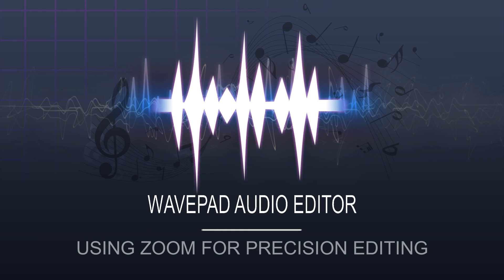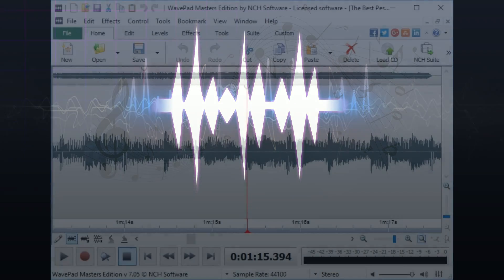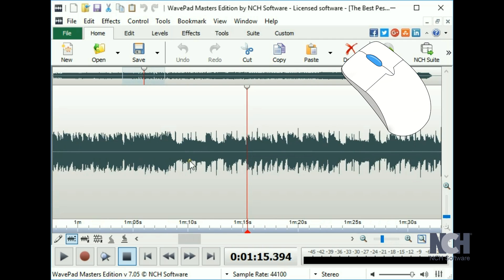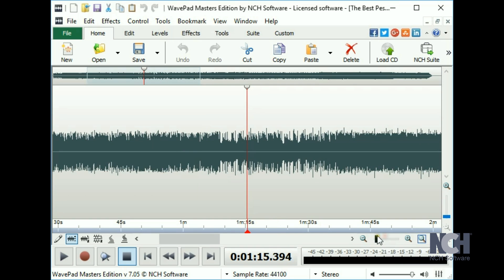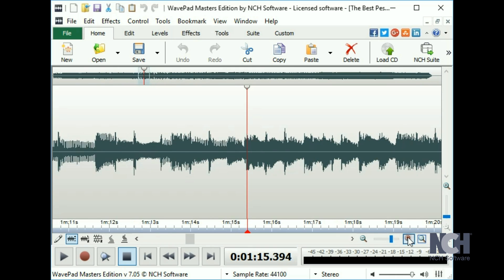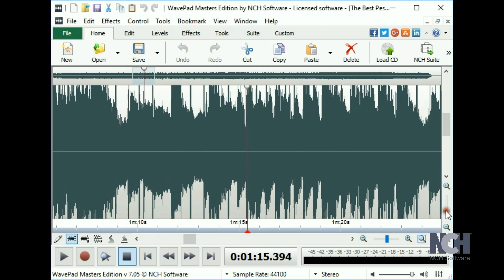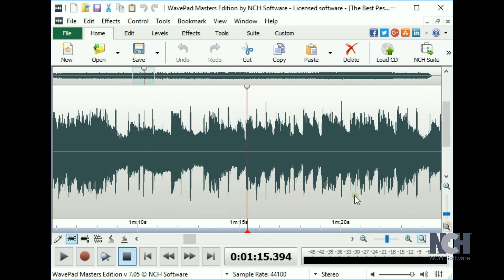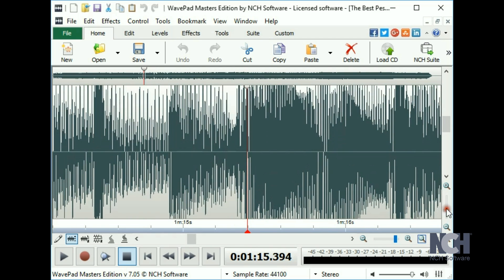How to Zoom | WavePad Audio Editor Tutorial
WavePad Audio Editor Zoom Tutorial

There are a few different ways to zoom in on your waveform to make precision editing easier. If you have a scroll wheel on your mouse, you can scroll up to zoom in and scroll down to zoom out. You can also use the zoom slider or zoom buttons in the lower right corner of your project window.
WavePad also has a vertical zoom feature, which will zoom only the height of the waves. These buttons are located just under the vertical scroll bar in the project window. This is useful when you need to see greater differences between the peaks and troughs on the waveform.